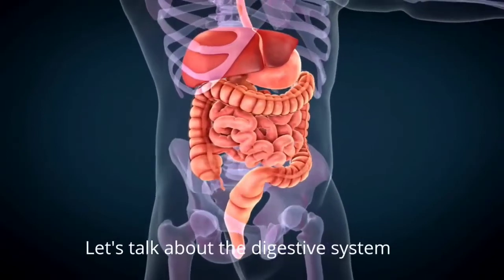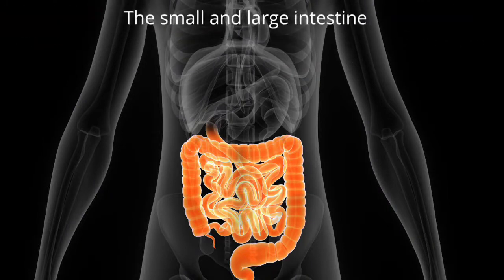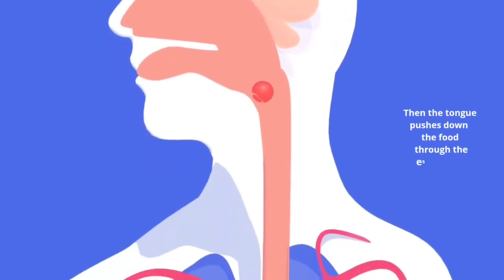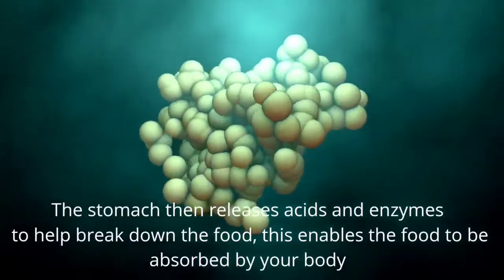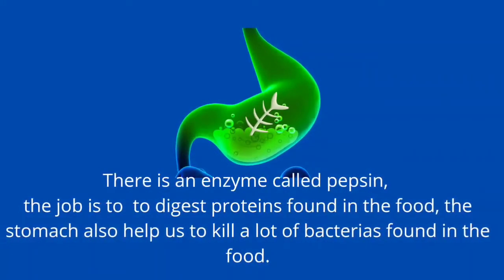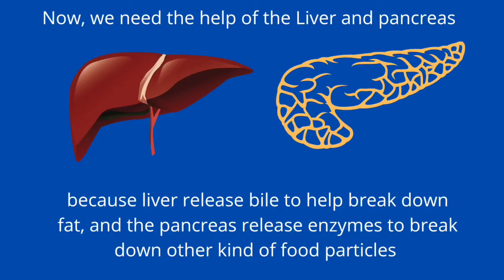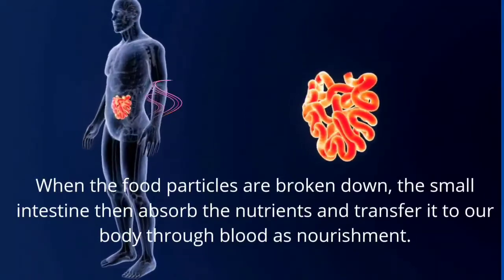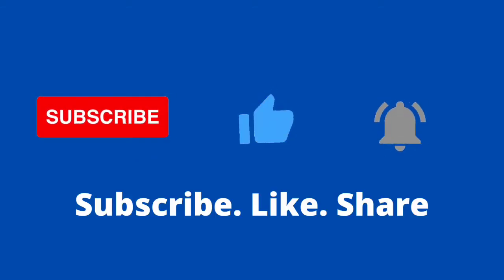Digestive System Explained in 2 Minutes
The human digestive system consists of the gastrointestinal tract plus the accessory organs of digestion. Digestion involves the breakdown of food into smaller and smaller components, until they can be absorbed and assimilated into the body